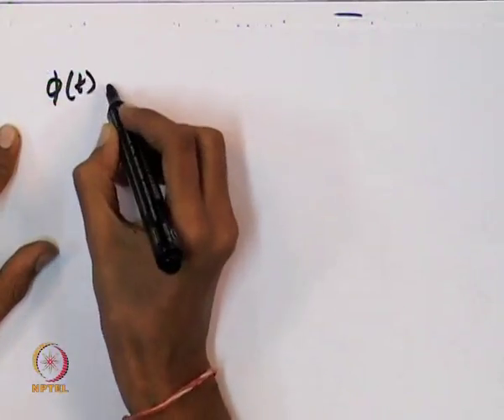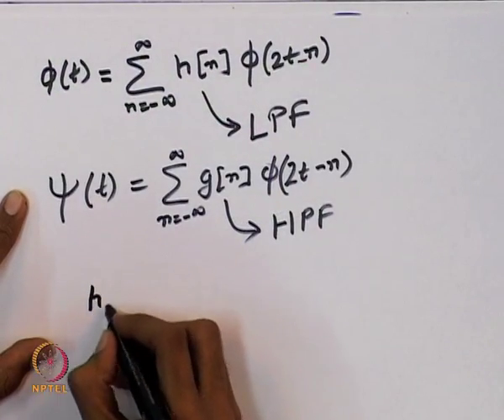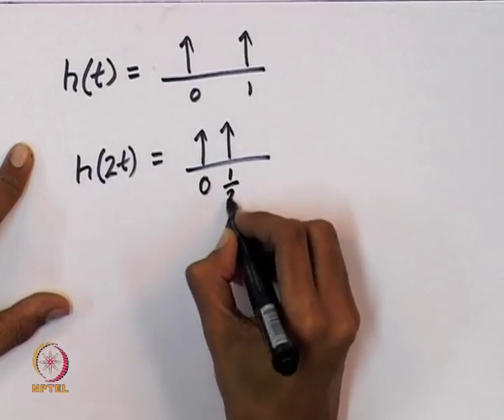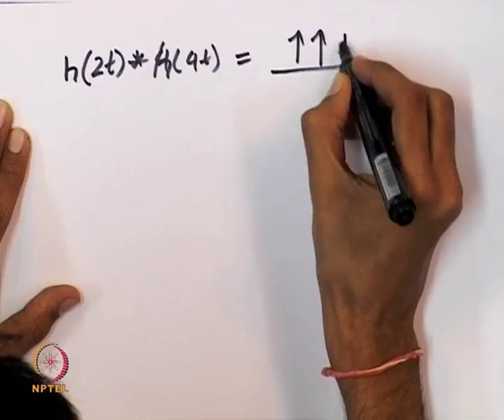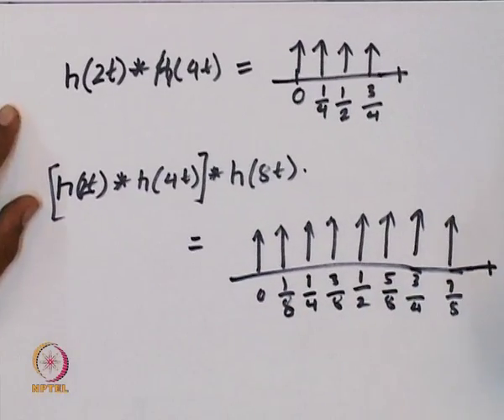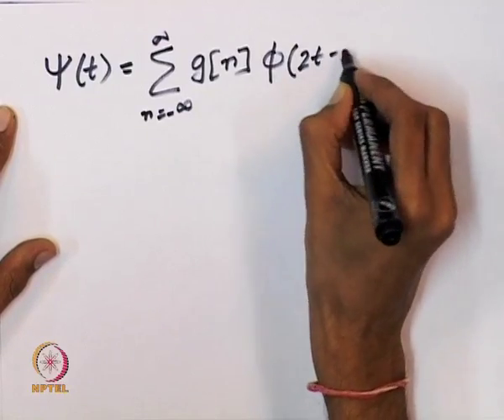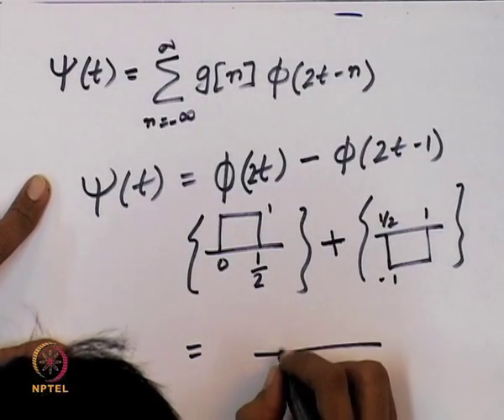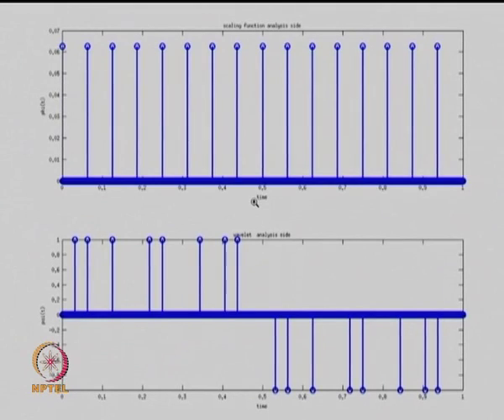Demonstration: Constructing scaling and wavelet functions.